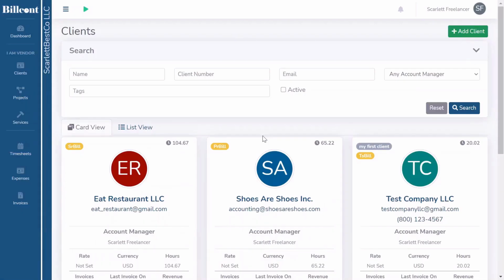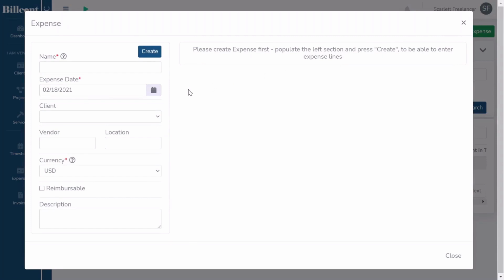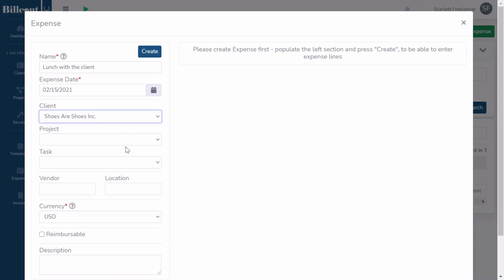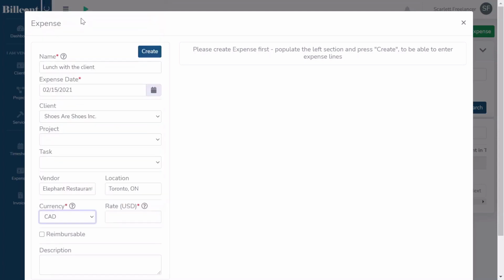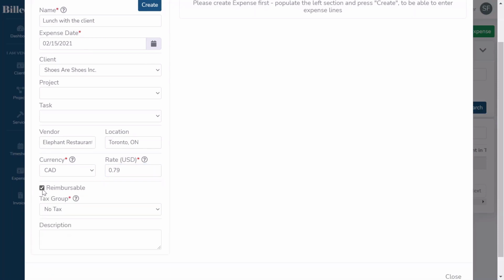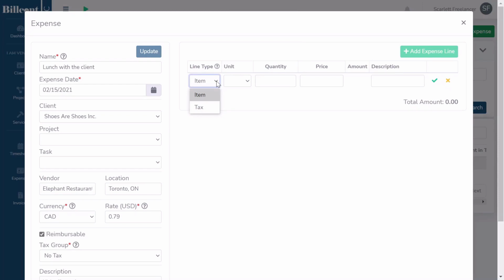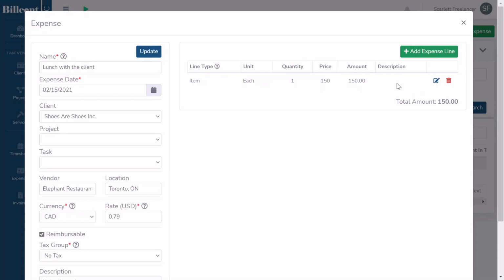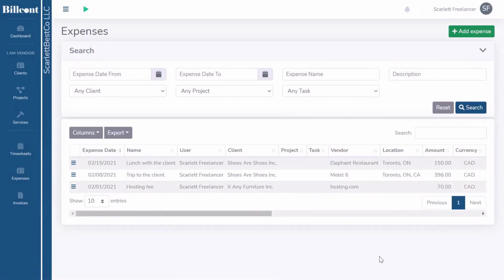Billcont. How to Create An Expense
In this short tutorial, we'll show you how to create an Expense on Billcont.com

Haven't created a Billcont account yet?